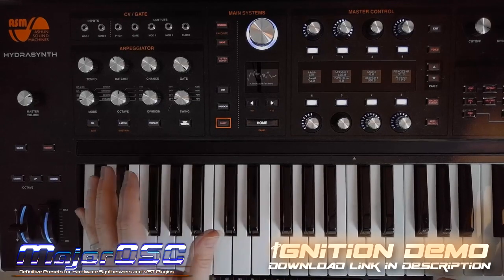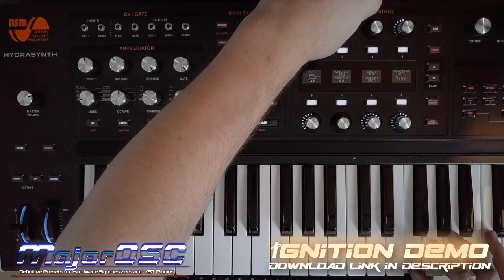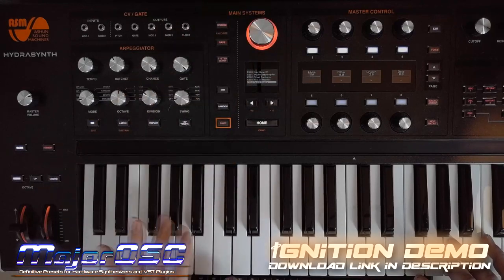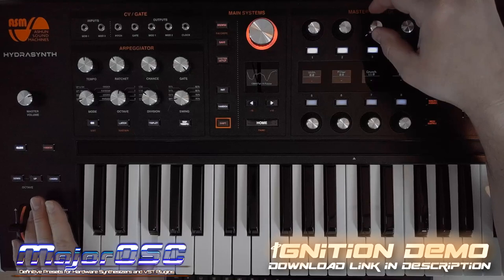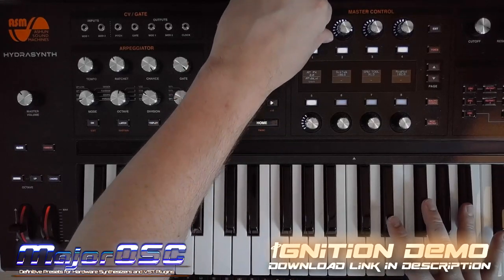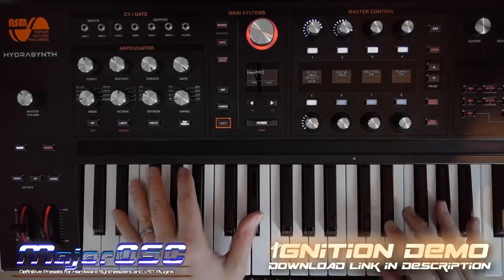Free Ignition Patches for ASM Hydrasynth Now Available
11 Patches straight out of the Ignition Patch Bank for the ASM Hydrasynth. This video gives you an in-depth tour of the patches included within the demo.
The Ignition trilogy, Dual Ignition (1+2), and Ignition 3, are all available at MajorOSC's new home,
ASM Logo and Hydrasynth are intellectual property of Ashun Sound Machines. Permission to display the ASM logo and title has been provisionally granted to MajorOSC for the sole purpose of confirming the Synthesizer hardware platform for which the digital product has been designed and intended for. All views, thoughts, and opinions expressed in this video belong solely to MajorOSC and not of ASM.